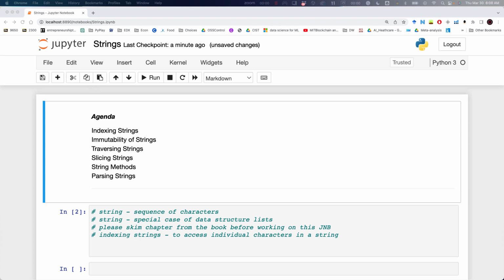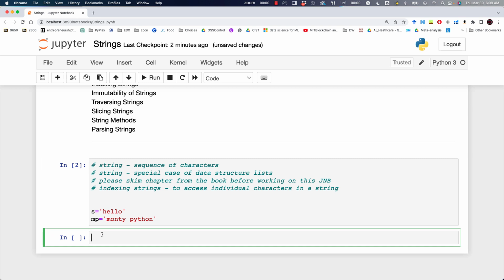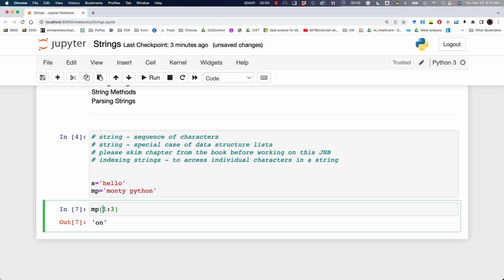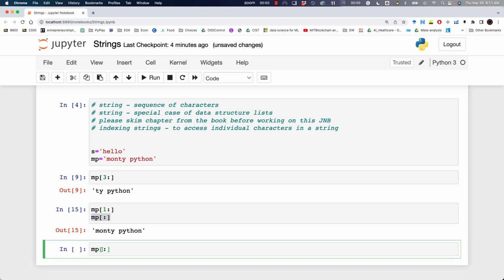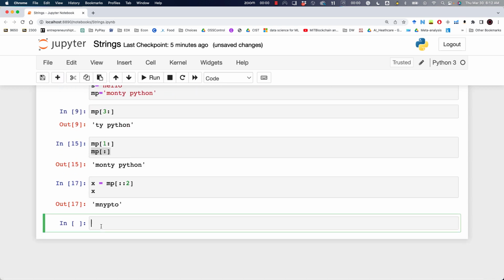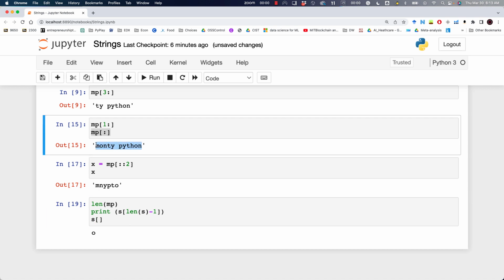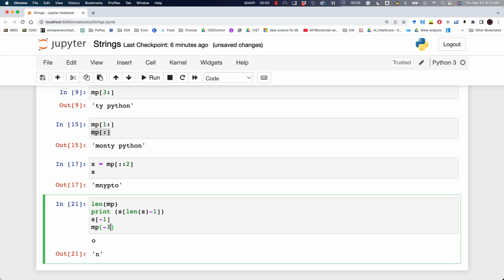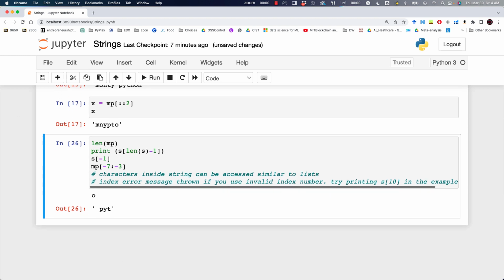Strings in python- part 1